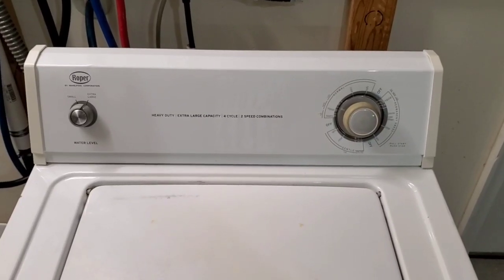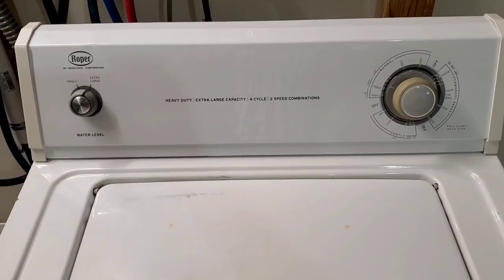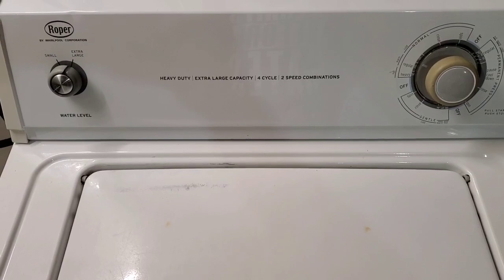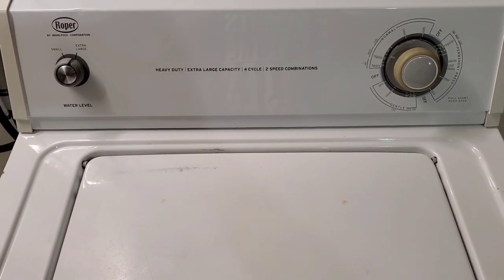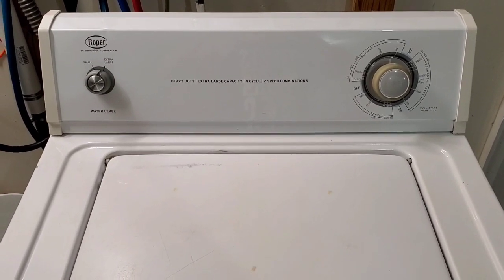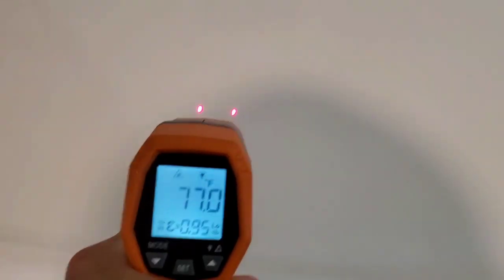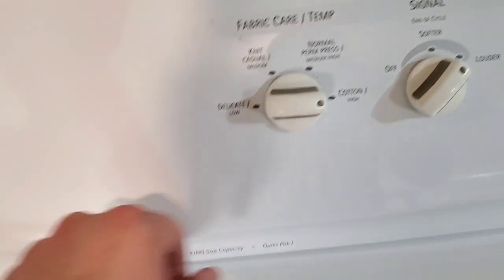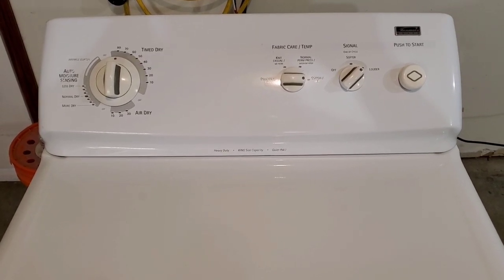Whirlpool Washer & Kenmore Electric Dryer Demo | Full Performance & Real-Time Test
🛠️ In this video, I demo a Whirlpool top-load washer and a Kenmore electric dryer, testing both for spin speed, agitation, fill, and heat performance. This is a great set for appliance flippers, landlords, or anyone shopping for dependable used laundry units.

✅ Real-use test of both washer and dryer
✅ Spin cycle, fill, agitation, and dryer heat demo
✅ Full condition review—inside and out
✅ Great for resale, rental setups, or home laundry rooms

👨‍🔧 About Me:
I’m Josh—retired appliance tech, dad of four, and owner of Ricky’s Appliance Repair LLC. I create no-nonsense appliance demos and DIY repair videos to help you flip smarter, fix faster, and shop with confidence.